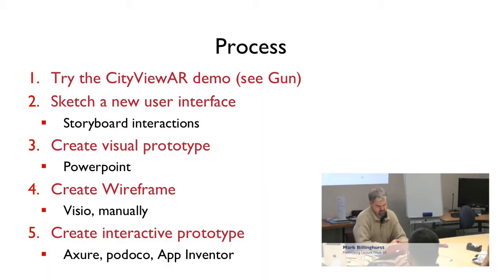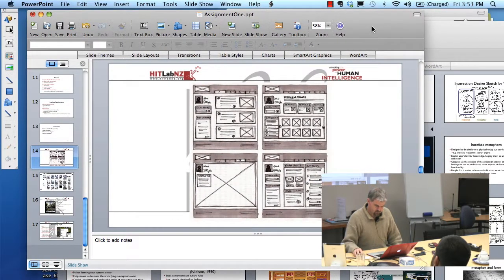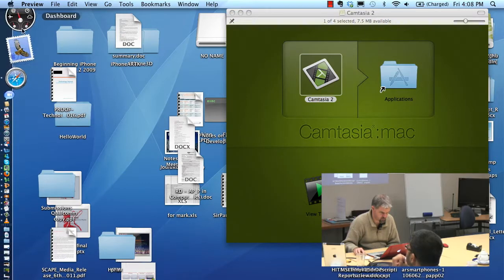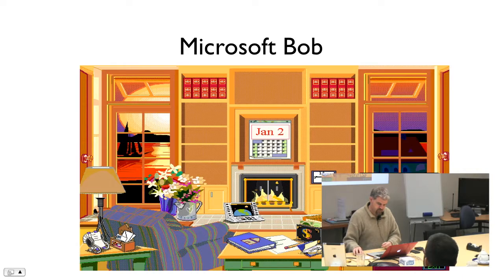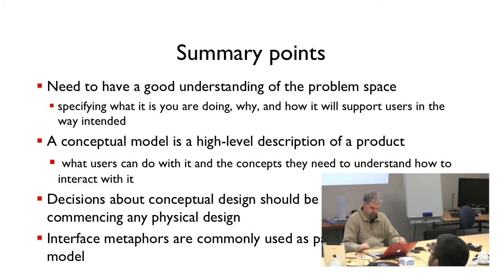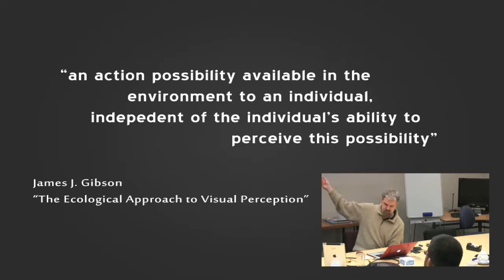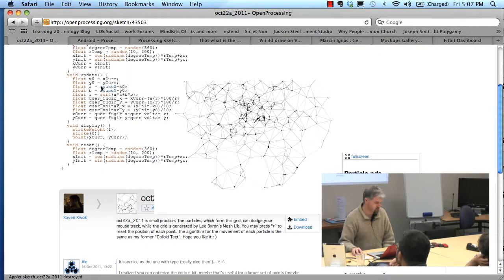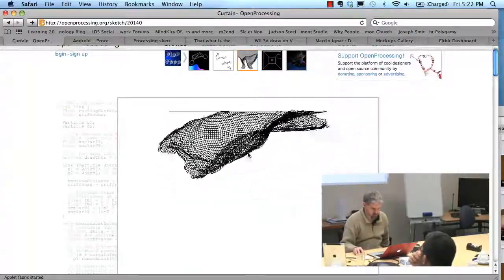HITD601 - Prototyping Lecture 2012 S1 W03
This is the prototyping lecture in week three for the Master in Human Interface Technology Master (MHIT) program at the HIT Lab NZ. (2012, Semester 1)